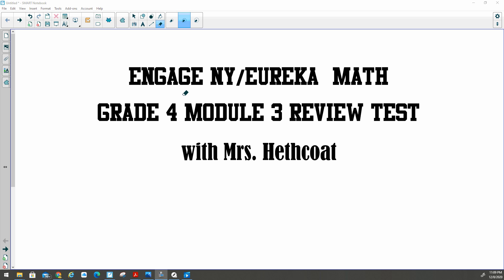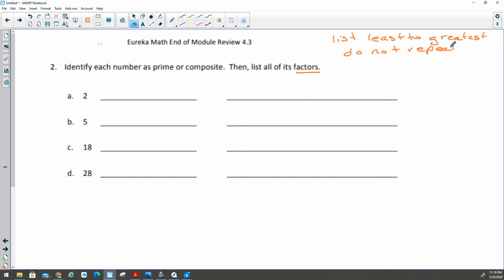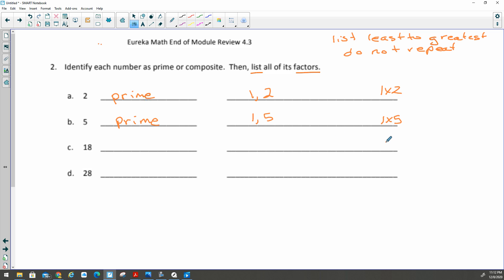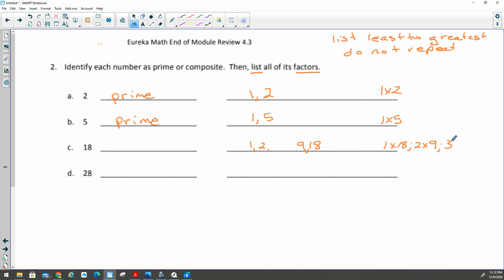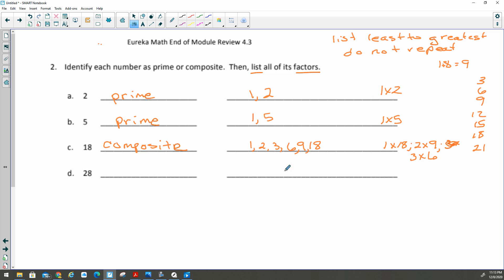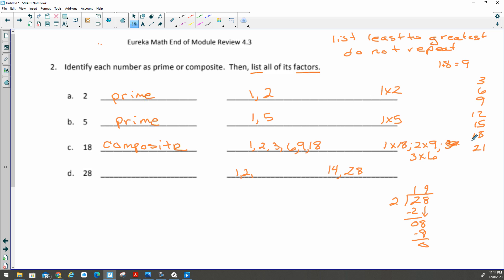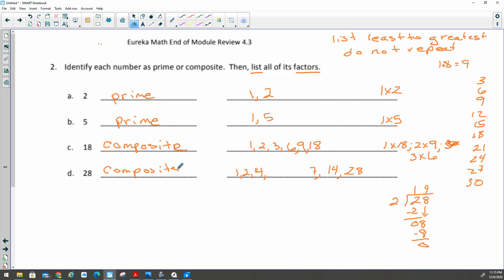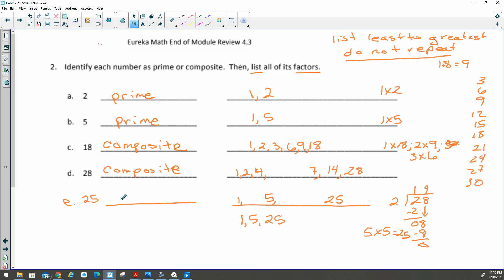Grade 4 End of Module 3 review test number 2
This review uses a practice test that can be purchased on TPT from the Windy City Teacher store. This video reviews a problem that is likely to be on the 4th grade End of Module 3 Assessment or test in Eureka Math or Engage NY program.